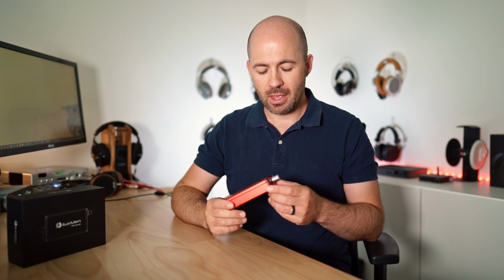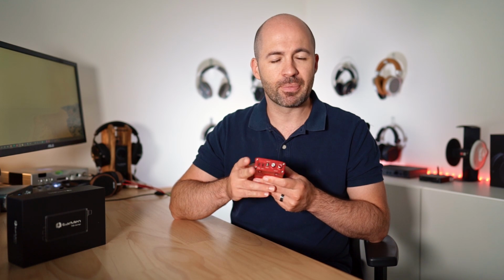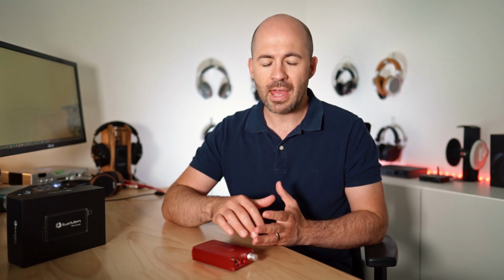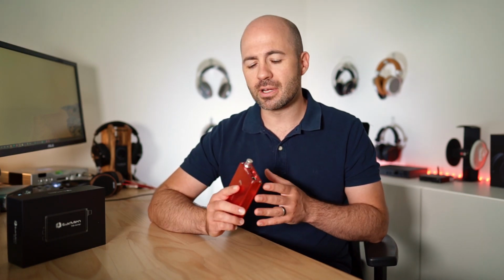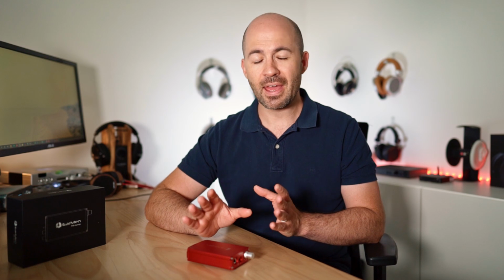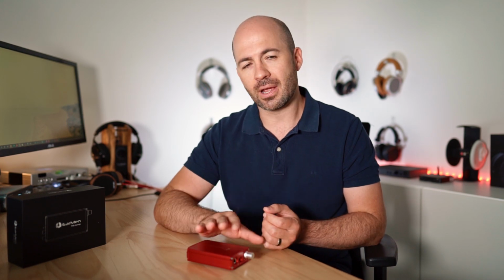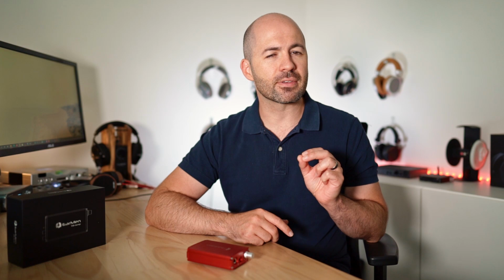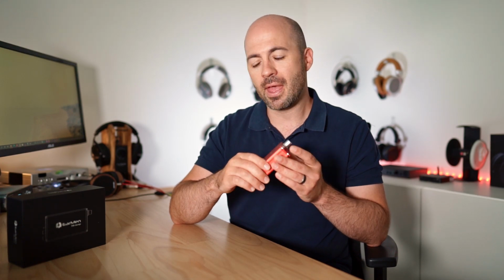EarMen TR-Amp DAC/Amp - Is there any point in 2021?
A review of the EarMen TR-Amp portable headphoneamp and DAC including audiocomparisons vs the EarMen Sparrow and Chord Mojo.

00:00 Introduction
01:27 Design & accessories
06:21 Sound quality
09:43 vs EarMen Sparrow
12:36 vs Chord Mojo
15:50 DAC and preamp performance
17:36 Final conclusions

Use this link to buy ANYTHING from Amazon
Or if you’re in Australia

PASSION FOR SOUND GEAR LIST

and AudioQuest Coffee

Active Speakers: Bang & Olufsen BeoLab 3 Speakers

Open: Focal Clear
Open: Sennheiser HD800S
Semi-open: Beyerdynamic DT880 Premium LE
Closed: AudioQuest NightOwl Carbon (these may have been discontinued)

Portable
Phone: Samsung Galaxy S10+
DAC for phone: Audioquest Dragonfly Cobalt
Digital audio player: Astell & Kern AK240 Stainless Steel (no longer available) - other A&K players are available

Earphones
Audiofly AF1120 Mk2
Noble Kaiser 10 custom IEM (discontinued) - universal version available via Drop
Shozy Form 1.4
Tin HiFi T2 Plus

Bluetooth Headphones / Earphones
AudioFly AFT2

Reviews filmed using:
Sony A7R III
Sony FE 24mm F/1.4
Audio-Technica ATR3350xiS lapel mic
Neewer Bi-color 660 LED lights